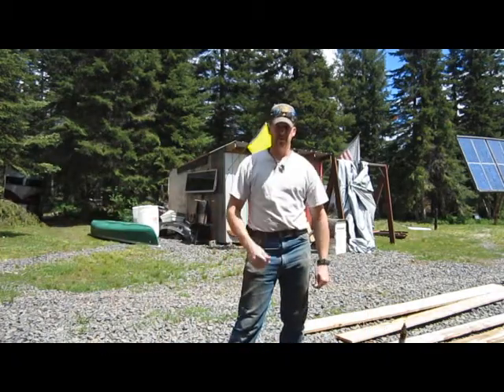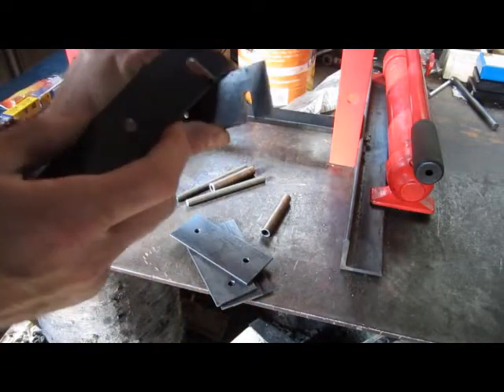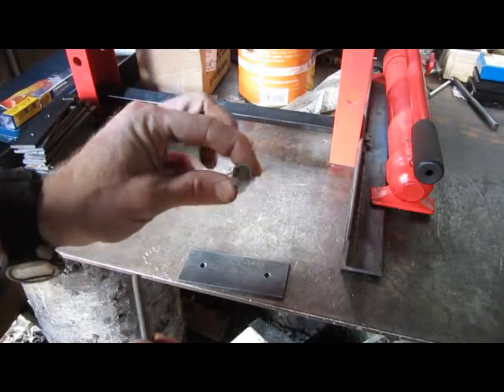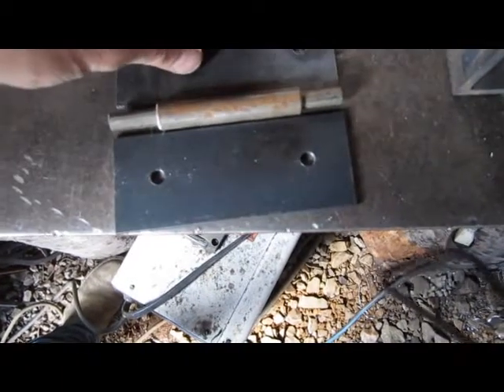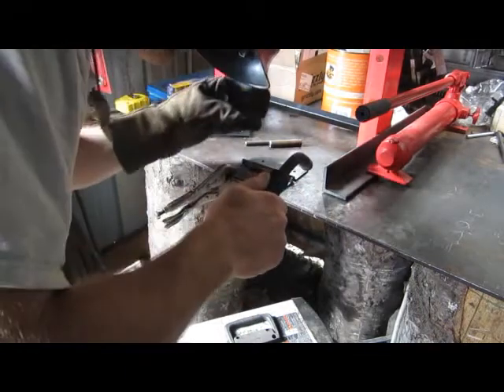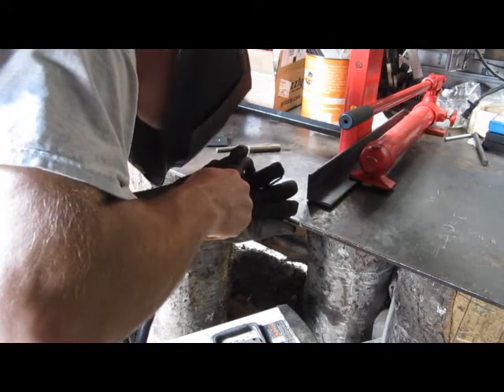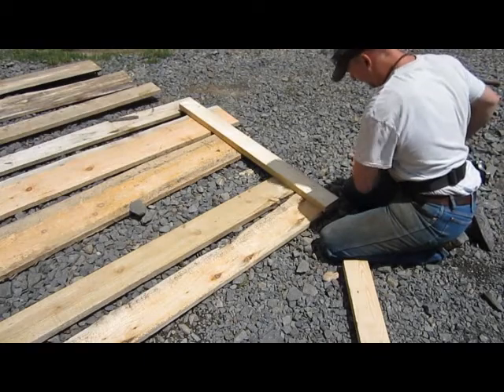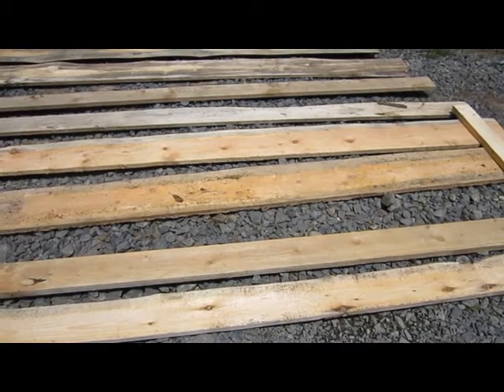MMJ How to build a movable livestock pen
Mountain Man Journals, Glen Trayer shows you how to build a movable animal or livestock pen for our milk goats.